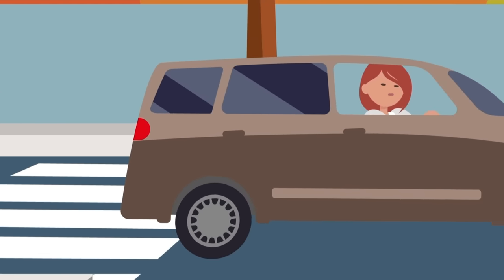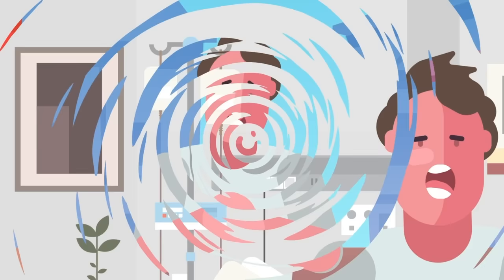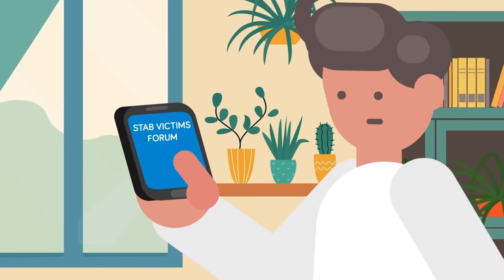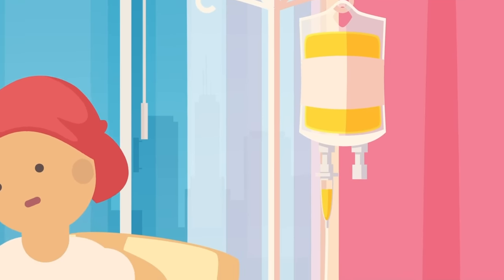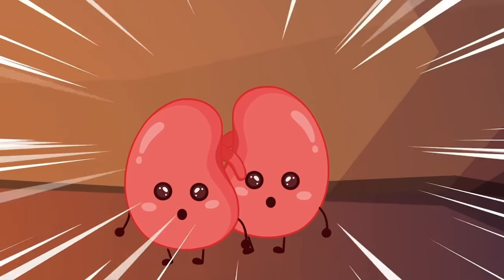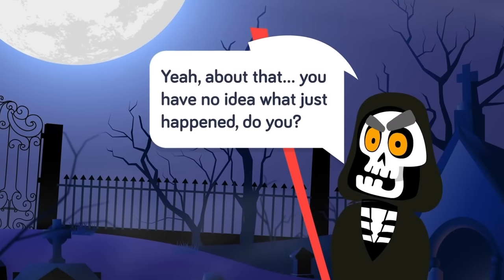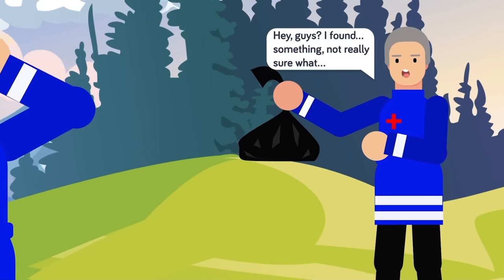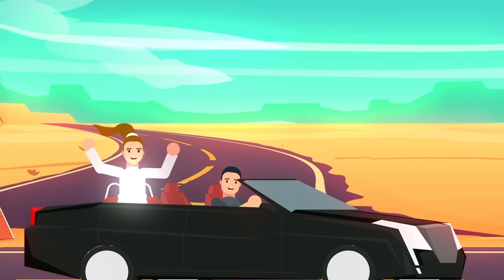Most Painful Ways to Die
Death is something every single person will experience sooner or later, but how we all go will be completely different, and so will the pain that comes with it! Check out today's new video to find out which way to die is the MOST painful!